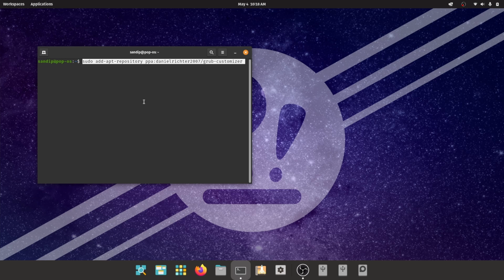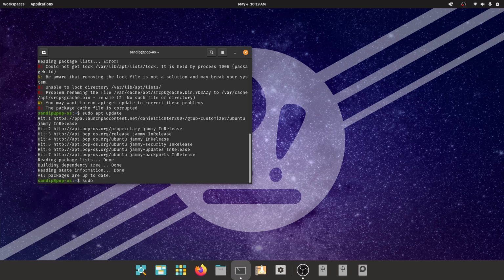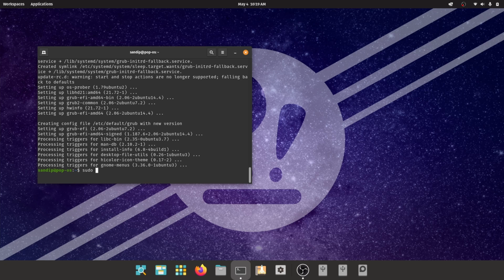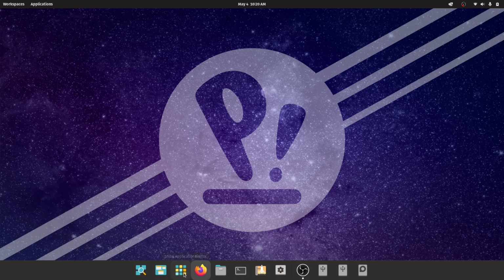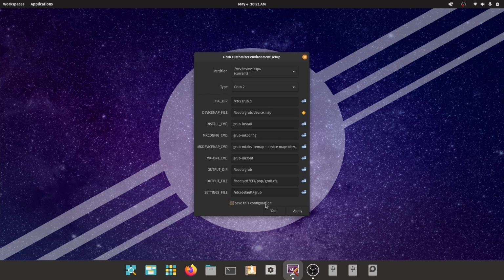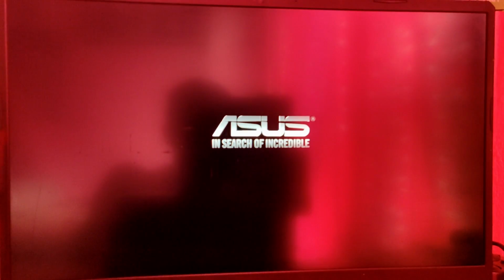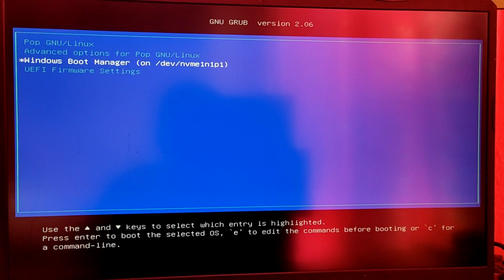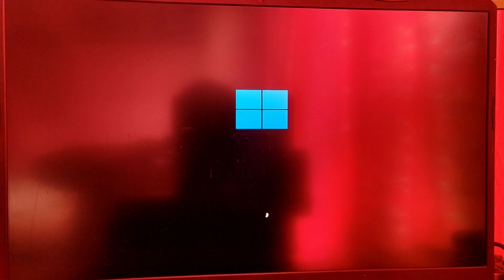How to install grub bootloader on pop os and Dual boot | 2024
Are you tech Ethusiast? Checkout